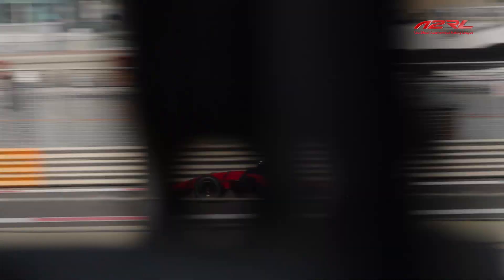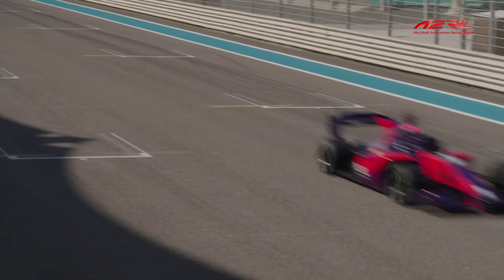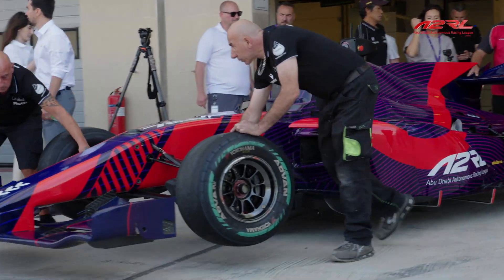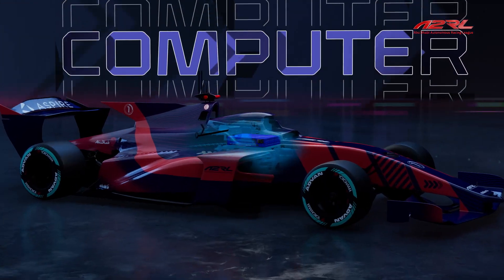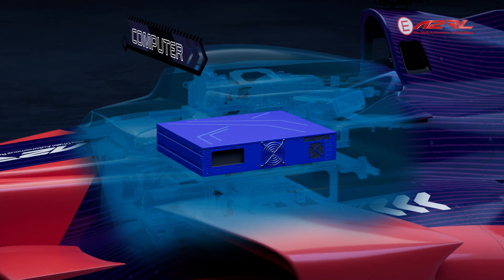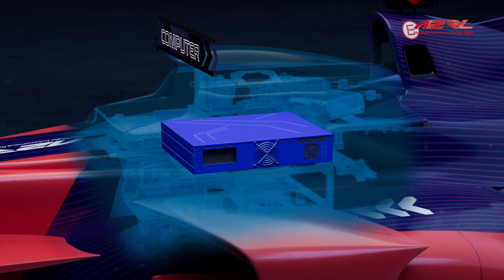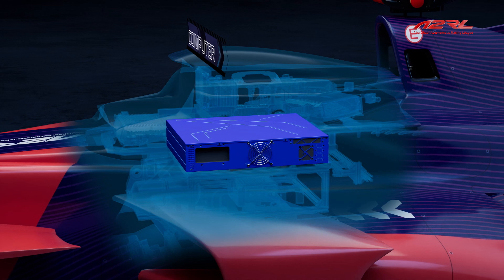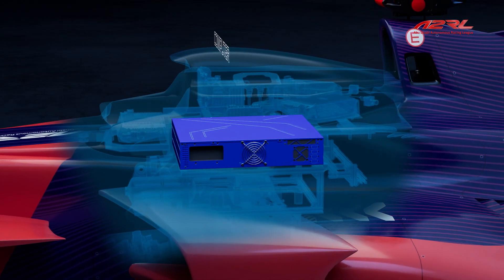Dive into the brain of the A2RL's Autonomous Vehicles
27 April 2024: Dive into the brain of the A2RL team vehicles! Each one is armed with powerful computers that translate complex sensor data into high-speed decisions. Watch AI and coding take over Yas Marina Circuit at the largest extreme autonomous race.